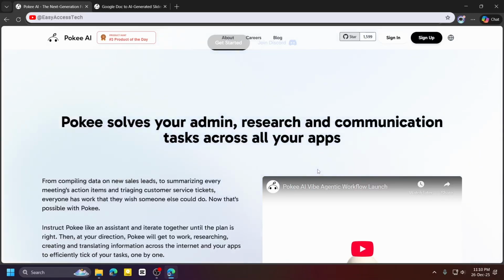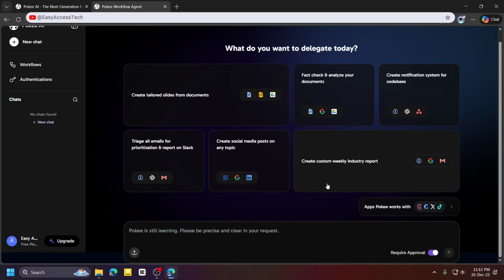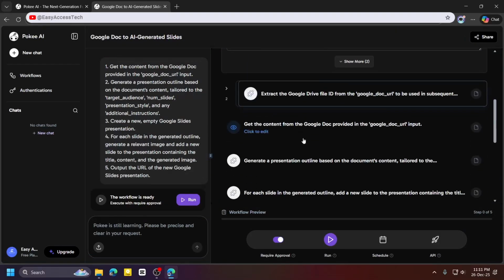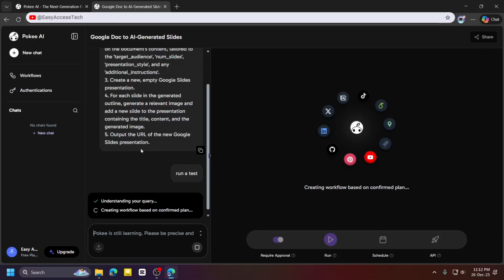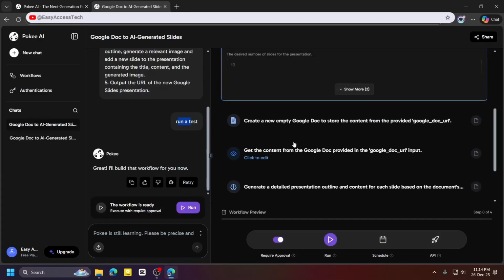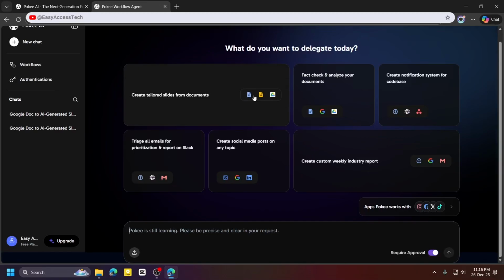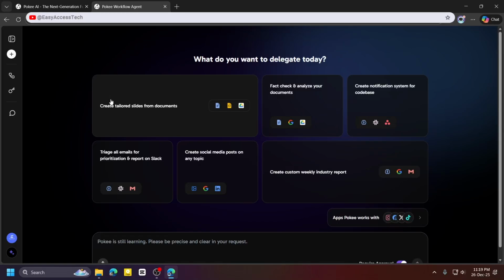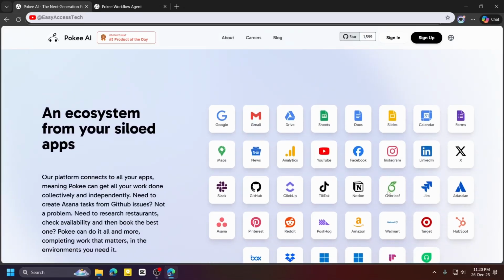Pokee AI Review (2026) | One AI Assistant That Replaces 50 Browser Tabs